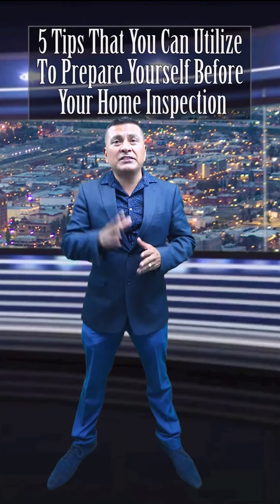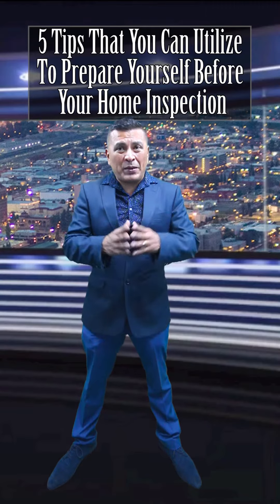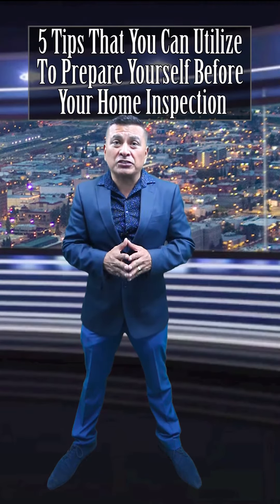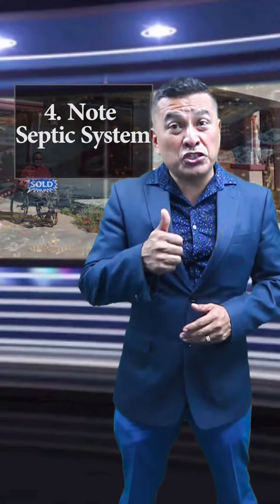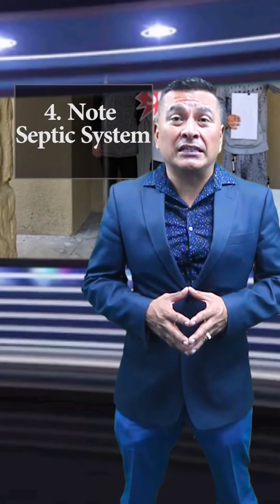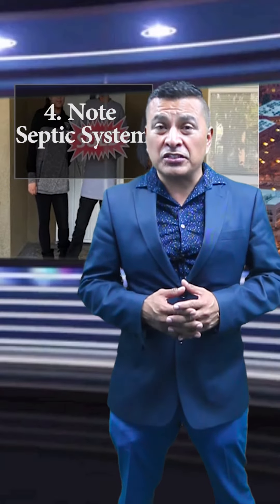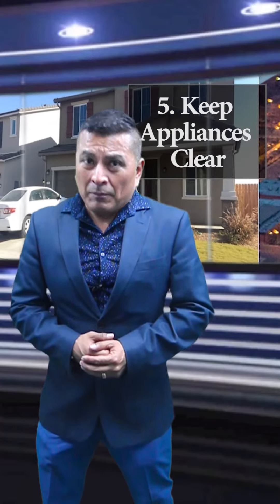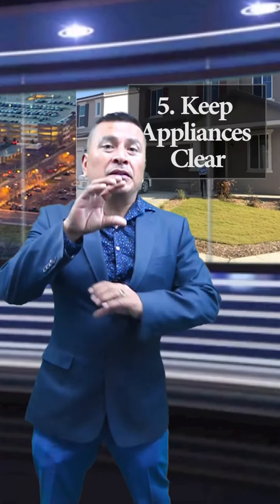5 Ways Sellers Can Prepare For A Home Inspection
Home Inspections can be daunting! You cross your fingers that the inspector doesn't find something you didn't know about. Take a breath, if you  follow these 5 tips, you'll surely feel less stressed and more prepared for your home inspection!